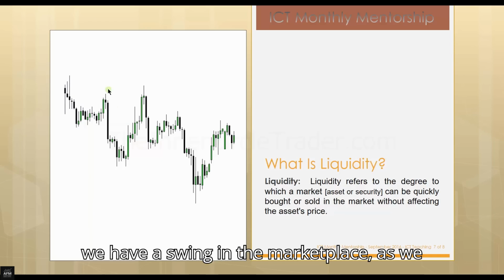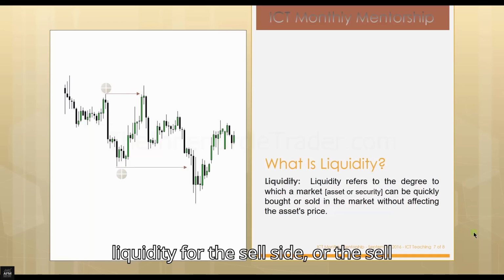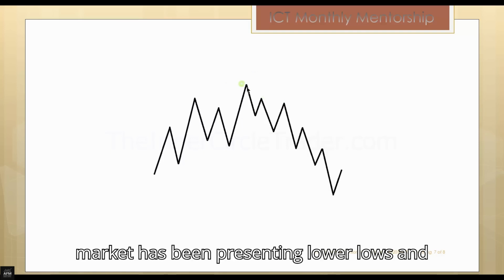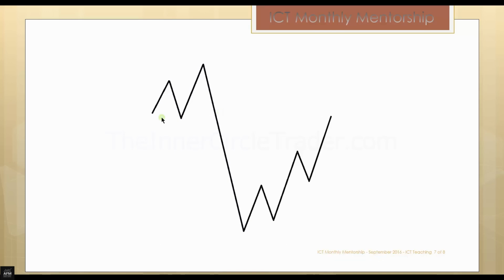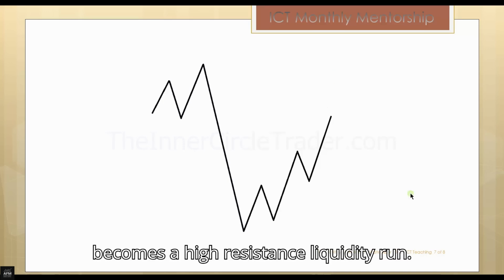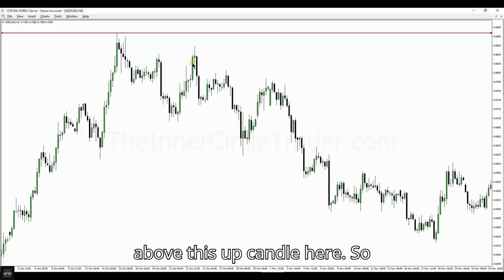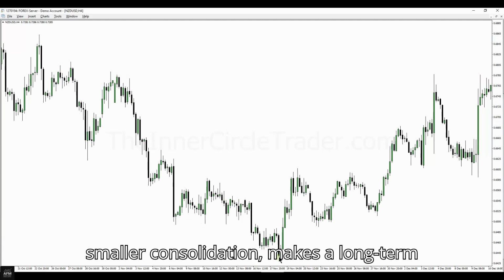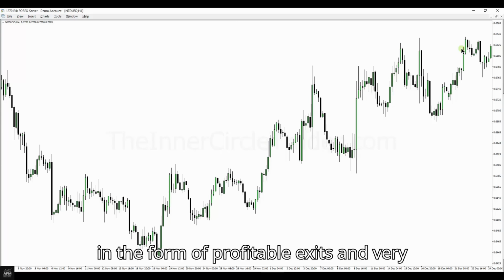ICT Mentorship Core Content – Month 1 – Liquidity Runs #7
📌 Liquidity Runs – ICT Mentorship Core Content (Month 1, Episode 7)

In this episode, Michael J. Huddleston (ICT) explores how the market seeks liquidity before delivering meaningful price moves. Learn how to identify stops, engineered liquidity grabs, and how institutions exploit retail positioning.

This is a crucial concept for understanding market manipulation and true smart money behavior.